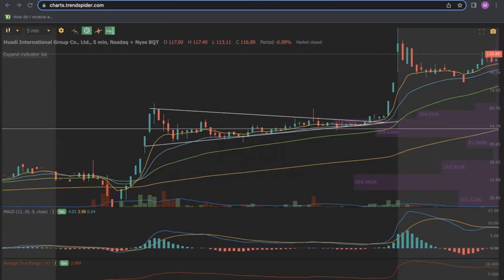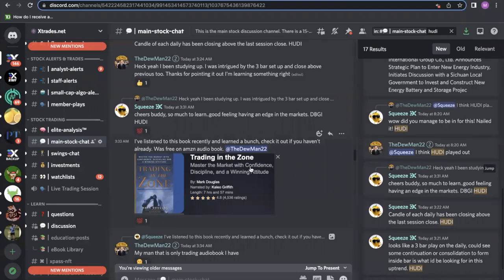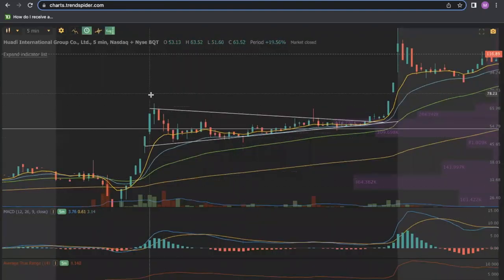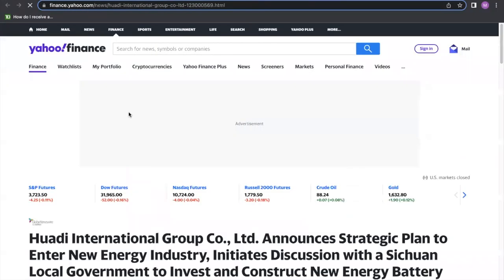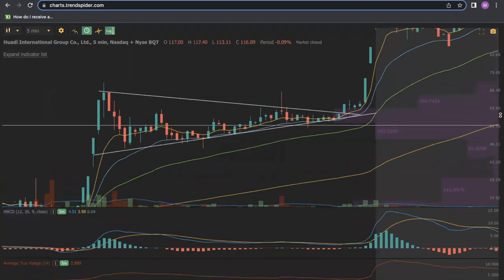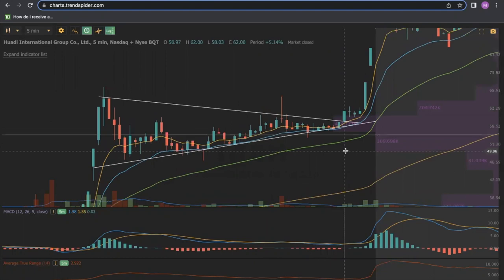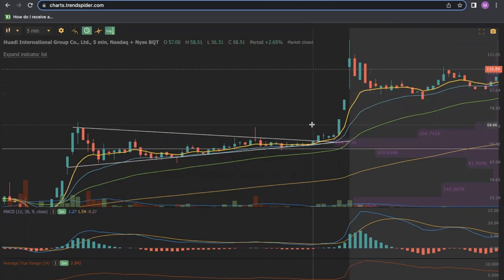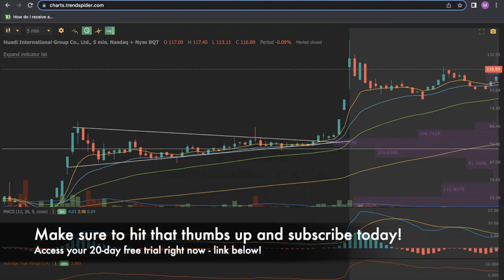Catching the EXPLOSIVE 200% Breakout on HUDI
Hi everyone! Today, we’re going to recap a trade on low-float HUDI, where we saw a move from $30 a share to over $100 a share! Yes, you heard that right! Price levels, stop losses, and entries will be provided in this lesson. We’ll use an example of 20 shares and assume a risk of $50 for our trade today. Let’s dive into it.

Trading Criteria: As always, we must make sure our original 4 criteria (5x relative volume, below 100m float, breakout pattern and news catalyst) are satisfied, so we’re able to trade the stock! We’ll see that HUDI has a 3m shares float, over 39x relative volume, is trading in a symmetric wedge setup and reporting strong fundamental news. Because the symmetric wedge sees receding volume pullbacks to support, along with strong positive news, we can speculate an upward breakout!

Price Levels: As always, whenever I like a setup on an intraday chart, I’ll use larger timeframes (4h, Daily, Weekly, Monthly) to identify my price levels, as it gives us the most accurate visual of historical supports and resistances. In the case of HUDI, we have no levels on larger time frames as this is quite literally uncharted territory! I will thus use the 5m chart, intraday levels, and then adjusting my stop for the runner position. These price levels are my profit targets because they represent historical selling pressure levels, and I’ll thus want to take profits there, as selling pressure can push the price down, hurting those in a long position. My entry will be 57.25. Price levels are 60.03, 66.54, and then 70.27+. My stop loss is below the structure highlighted. In other words, the first candle to close below $55 is where I will cut my losses.

The Game Plan: Let’s note where the arrow points. That represents the area where I enter because it a successful retest and bounce off the trend line. My entry is thus illustrated there on the charting visual. If I’m willing to only risk $50 in the trade, I’ll take about 20 shares. I rounded this to keep it to a clean number for simplicity’s sake. This is a very risky trade, given its extreme volatility, and as such you must reduce your position size so that you reduce the risk of emotions interfering with the original plan. The way I take profits is exactly the same as I do in our traditional breakout lessons (see above case studies as an example). I’ll adjust my stop to breakeven after the first profit target is hit at 60.03. That means a 5m candle must close at 57.25 or below for me to close my position. After each subsequent profit target is hit, I will close my full position once a 5m candle closes below the previous profit target. In this case, the trade moves in such wild fashion, that the position was closed at the end of the trading session at $130. The way I sell my shares is subjective and only used for education purposes. See the detailed profit/loss calculations below!

The Profit: In this trade, the profit comes out to (5x2.78) + (10x9.29) + (3x13.02) + (2x72.75) + = $291.36

The Risk: Our total risk in the trade was 20x2.25 = $45

The Profit/Loss Ratio on This Trade: 291.36/45 = 6.47

Let me know if you have any questions, and we’ll see you back soon team!